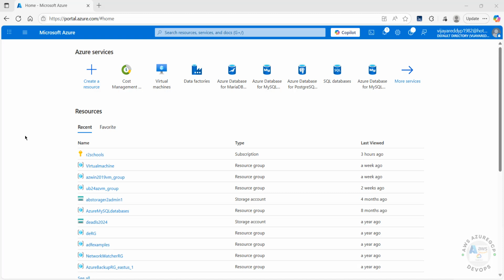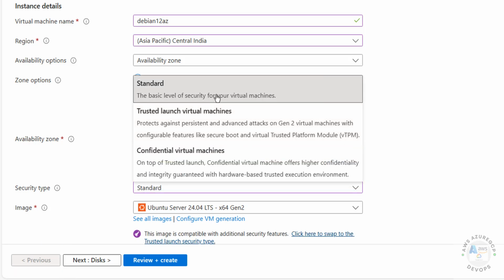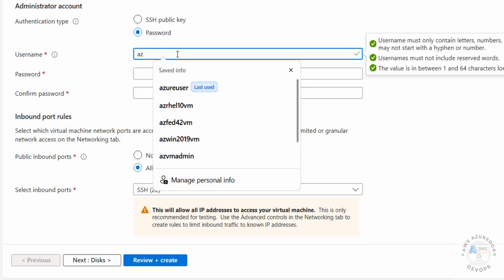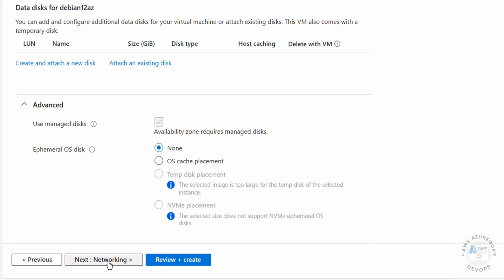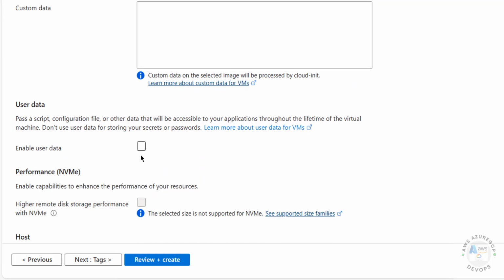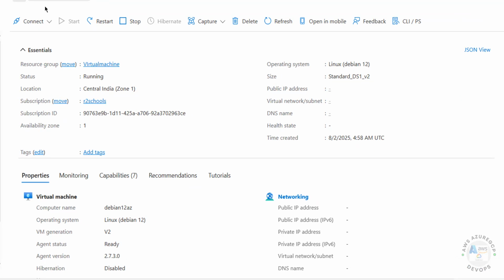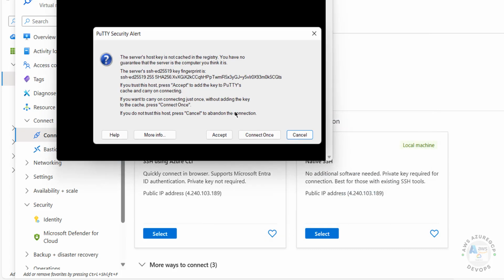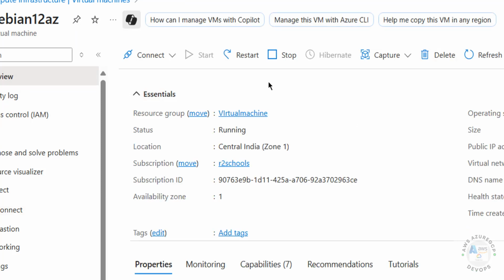How to Create & connect to Azure Virtual Machine for Debian 12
In this step-by-step tutorial, learn how to create and connect to an Azure Virtual Machine running Debian 12 — perfect for developers, sysadmins, and beginners! 💻⚡

✅ Full Azure VM setup from scratch
✅ Secure SSH connection explained
✅ No more setup errors or connection issues
✅ Works for personal projects or production servers

create azure vm debian 12,
azure virtual machine debian setup,
debian 12 cloud server azure,
setup linux vm on azure,
azure vm with debian tutorial,
launch debian 12 on azure,
azure vm ssh connection debian,
debian 12 azure cloud setup,
azure linux vm full tutorial,
azure virtual machine linux ssh,
connect to azure debian vm,
azure debian vm step by step,
debian azure virtual machine guide,
setup azure vm for beginners,
debian 12 on azure in 5 mins,